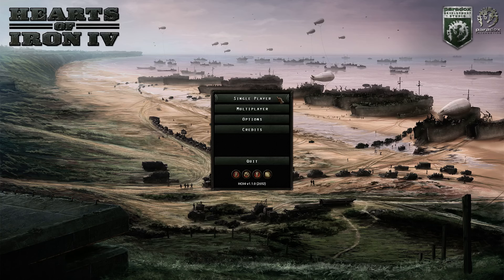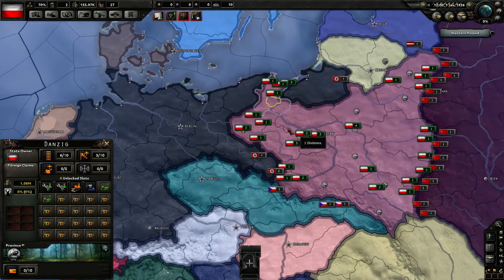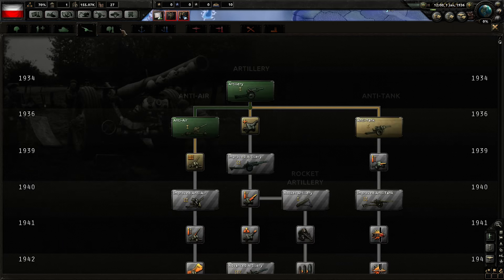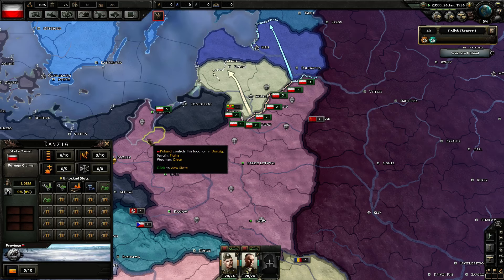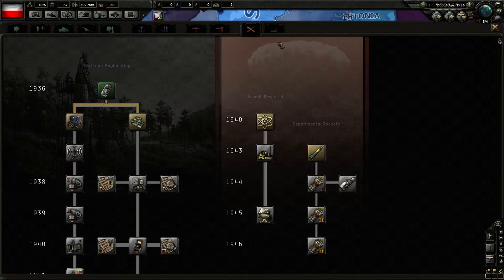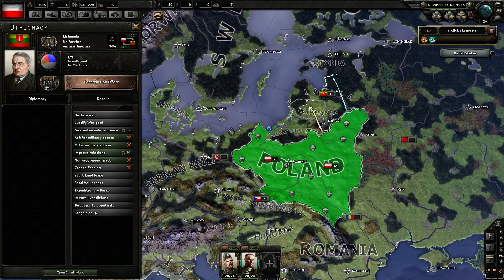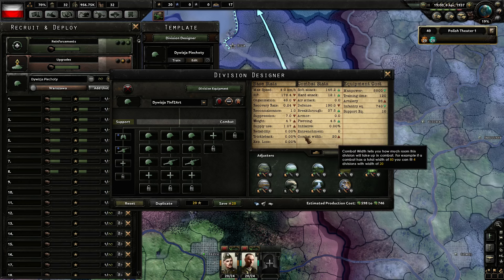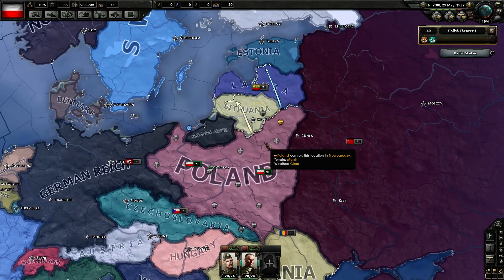Poland - Part 1 - Hearts of Iron 4